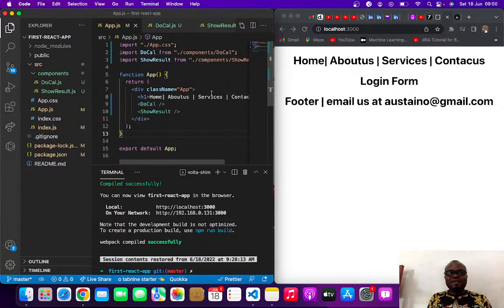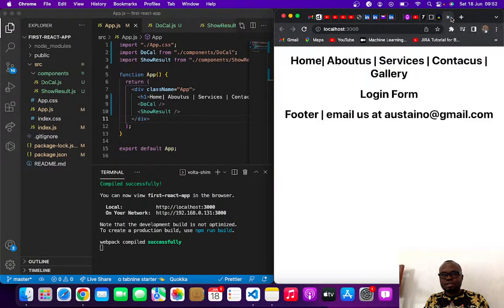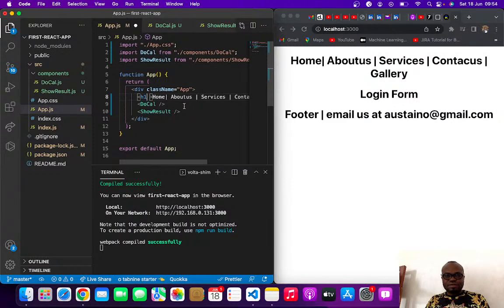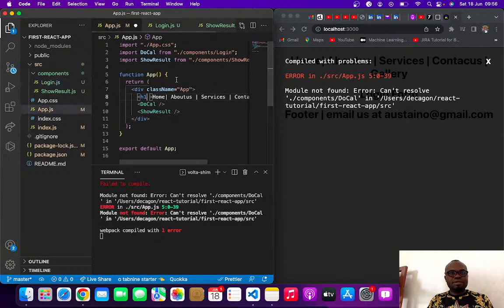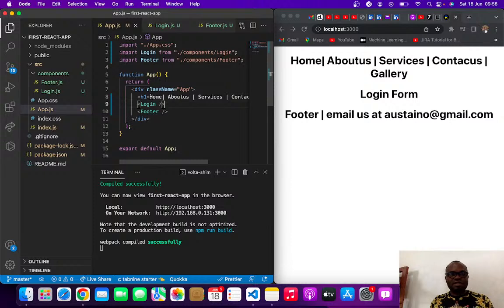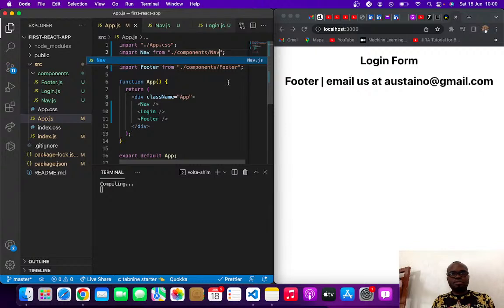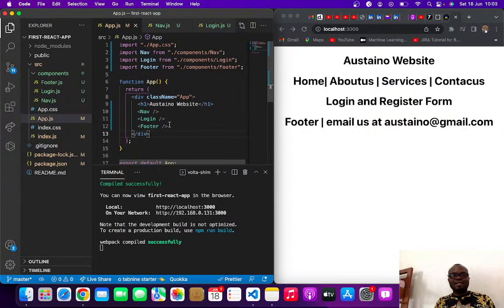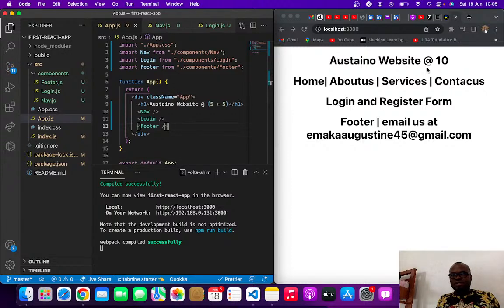Reactjs, login, navbar, footer components